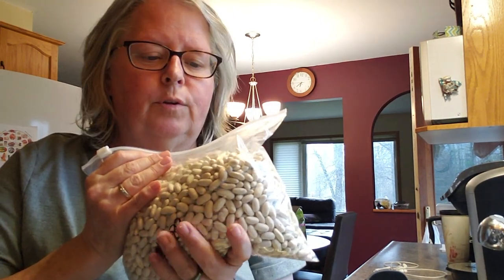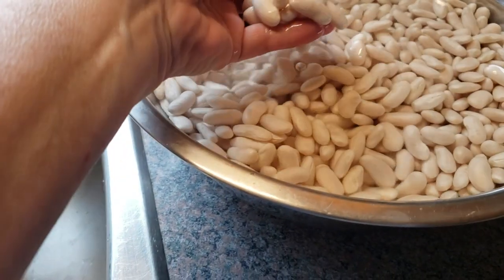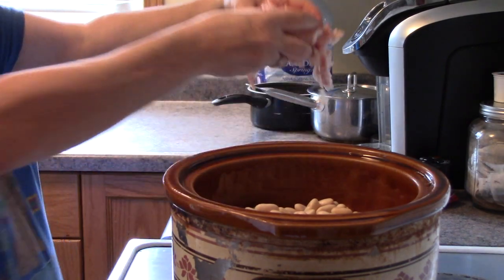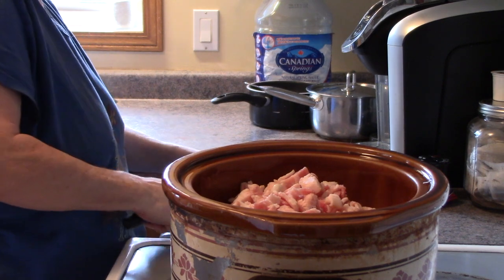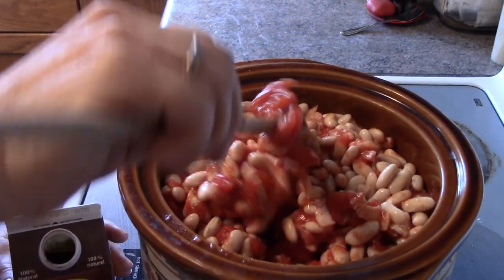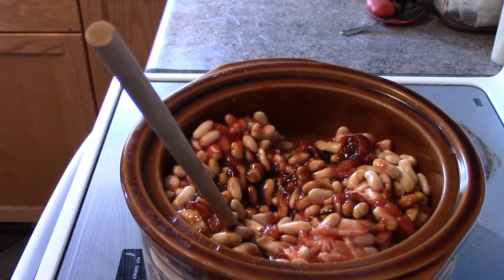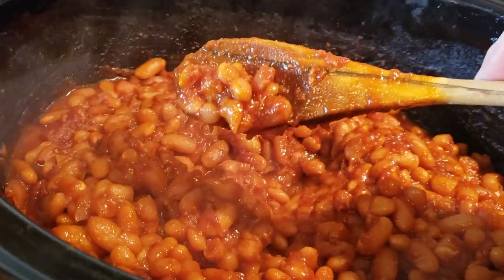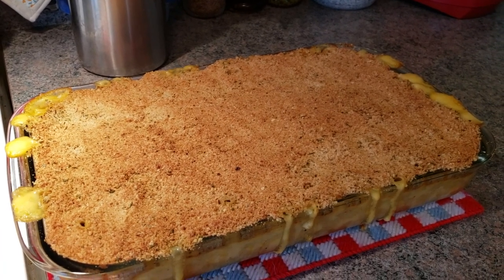Pork & Beans for Diabetics | With No Sugar Spikes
As part of my Mother's Day feast with family I made pork & beans for Diabetics with no sugar spikes.  This fantastic side dish is great to serve with any meal, including BBQs and gatherings for a large crowd.  Made for the diabetic in mind, I've substituted some of the more sugary ingredients with more diabetic friendly ingredients.  Struggling with the sugar spikes, I've searched for a recipe that will prevent the sudden sugar highs you can sometimes get when consuming regular canned or homemade baked bean recipes.  These pork & beans recipe is delicious and filling and you'll want to share it with the whole family.

Recipe:
2 c. dried Great North/Pinto or Navy beans - soak overnight in cold water
1/2 lb bacon, sliced
2 cloves garlic
1 onion
1/4 c. maple syrup or diabetic syrup substitue
1 8 oz can diced tomatoes
3 Tbsp Molasses
1/4 tsp Mustard powder
1 Tbsp Worchestershire sauce
1/4 c unsweetened orange juice
2 Tbsp Stevia or Coconut sugar

My channel is dedicated to everything hand and homemade for a healthier lifestyle including cold and hot processed soaps, bath and body products, household cleaners, gardening, home cooking, repurposing and reusing, tips, trick and tutorials.